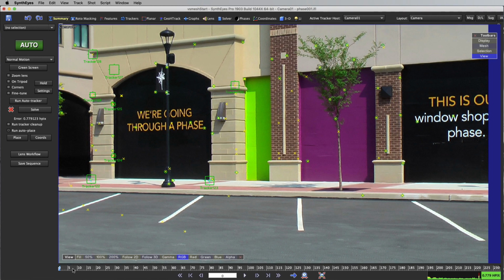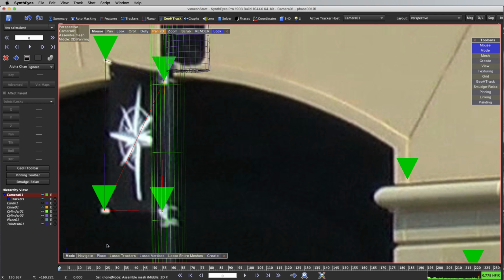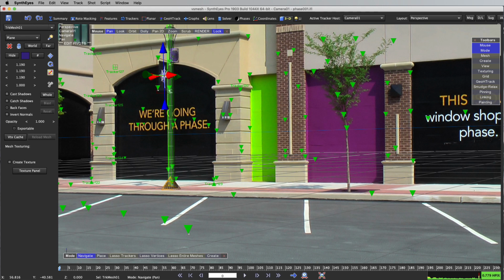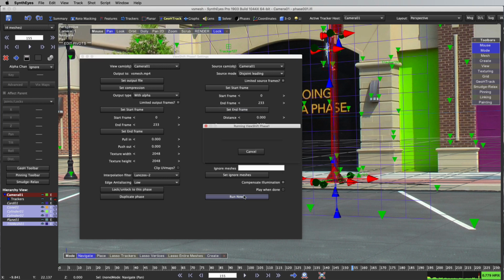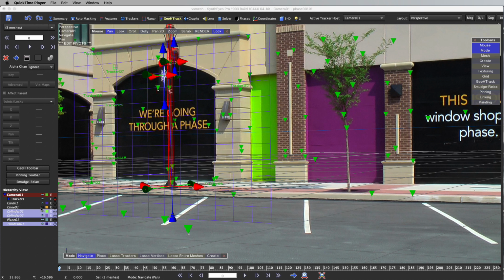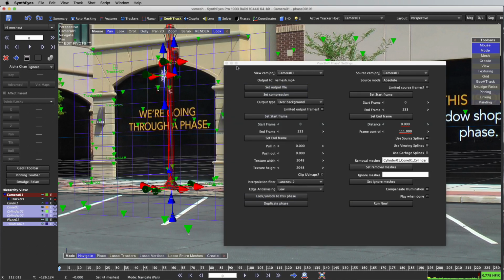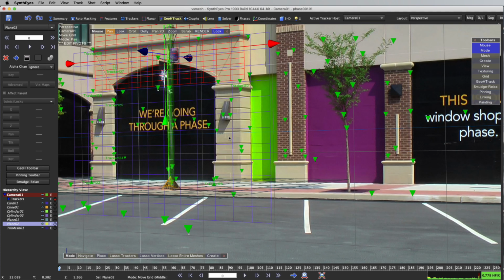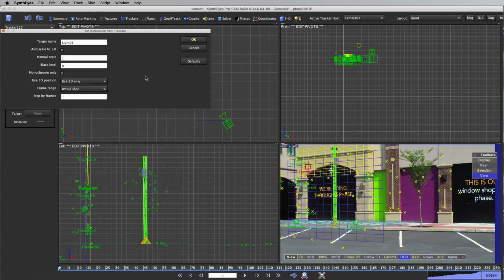ViewShift: Control by Meshes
Here we show the use of 3D meshes to determine the region to shift, instead of animated splines. We show a number of problems that come up, and techniques to address them.